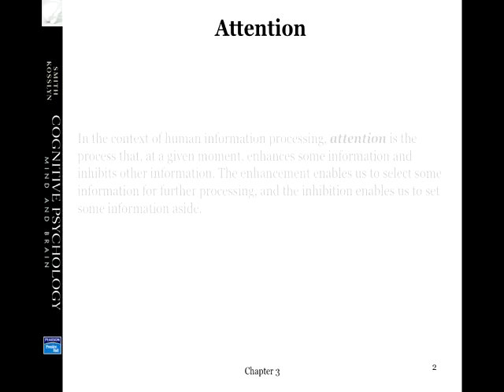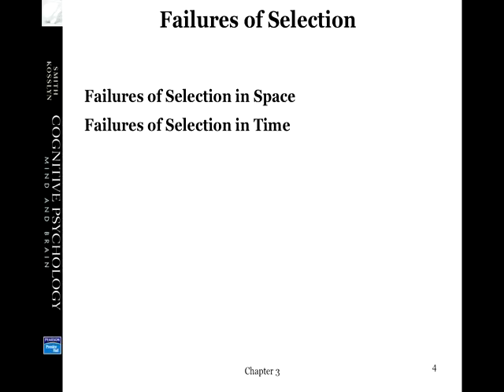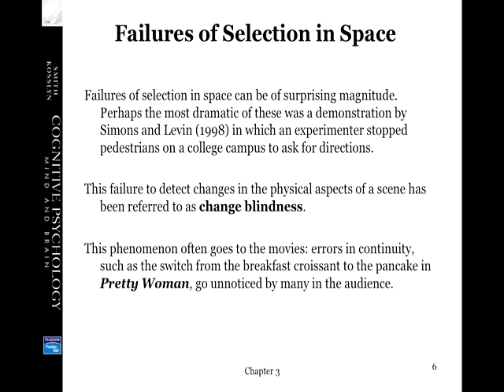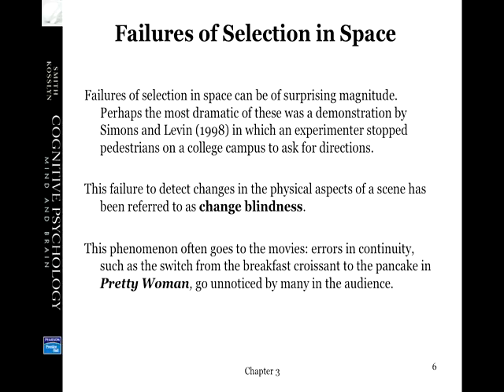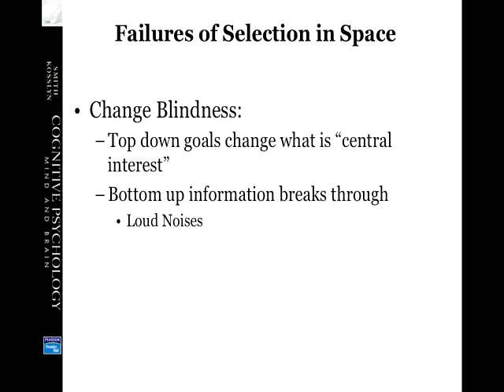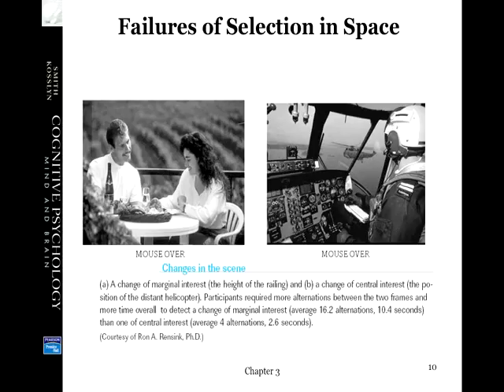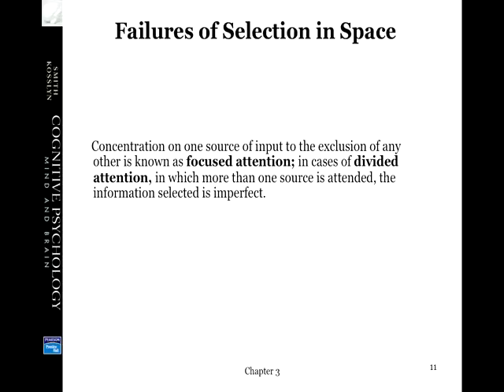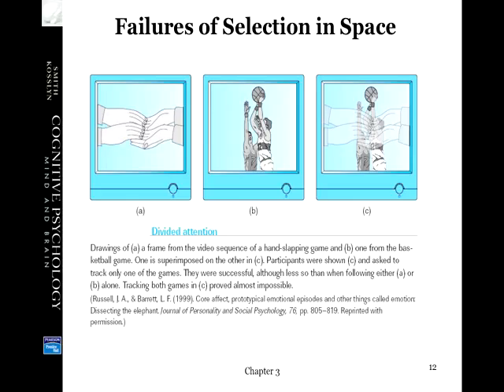5 1 Attention Overview